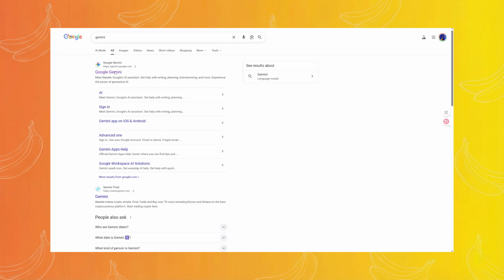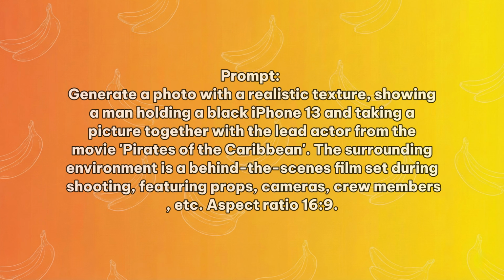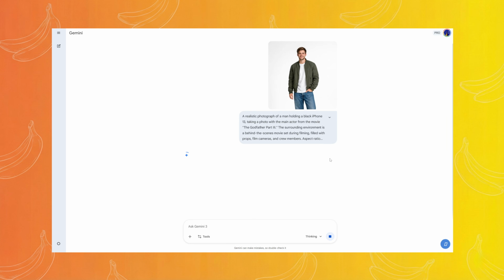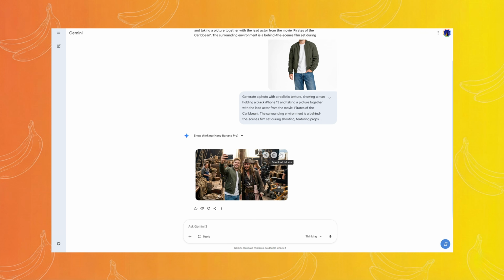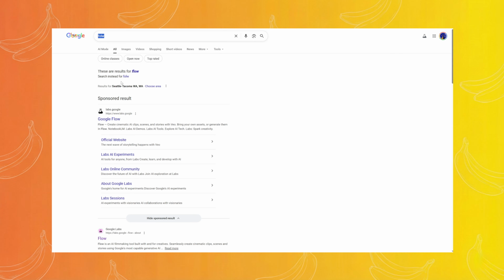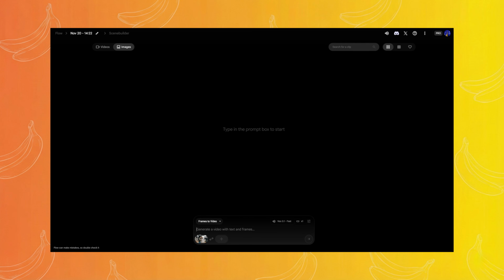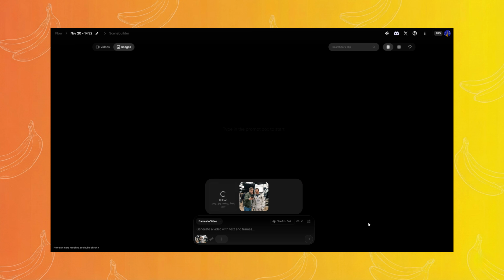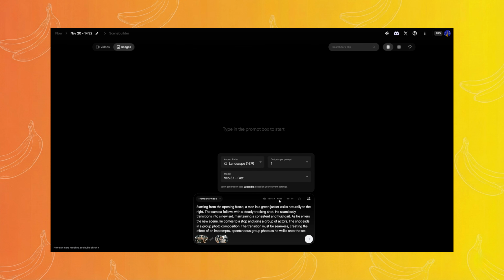[Free] How to Make Selfie AI Video with Celebrities | Instagram Trending | Nano Banana Pro | Veo3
In this video, I’ll show you step-by-step how to use the latest AI tools to create viral AI selfie videos with celebrities. Whether you're looking to build your personal brand or explore the boundaries of AI creativity, you won't want to miss this comprehensive tutorial!

⏱ *TIMESTAMP*
00:00 Intro
00:19 Create a group photo using Gemini
00:43 Use Flow to make group portrait videos